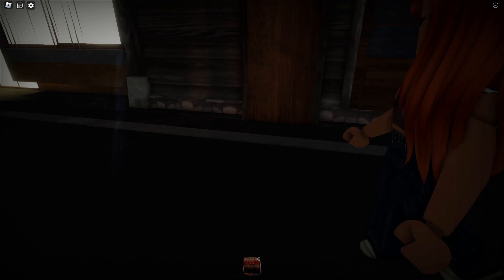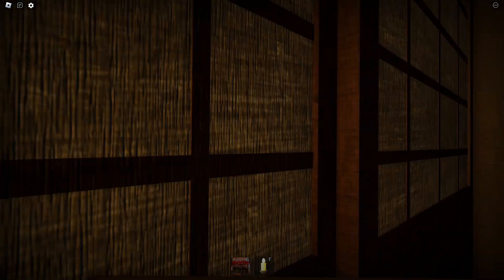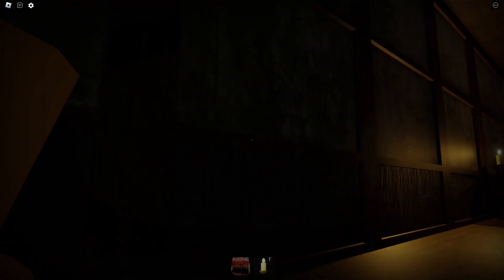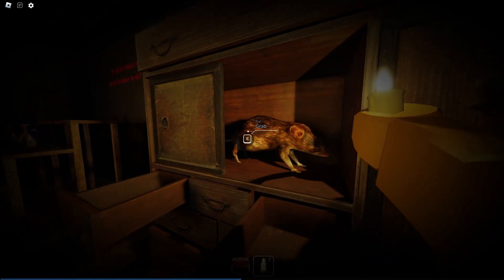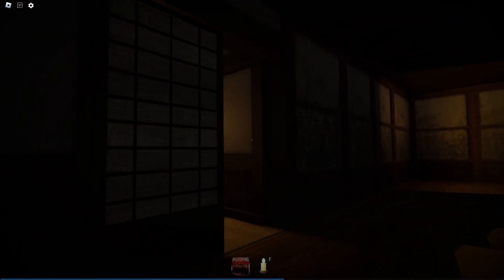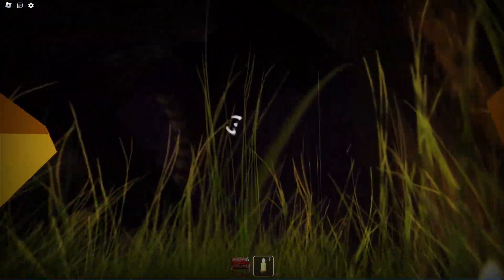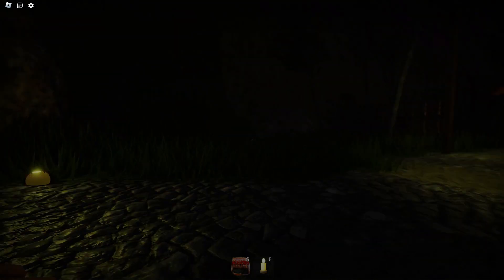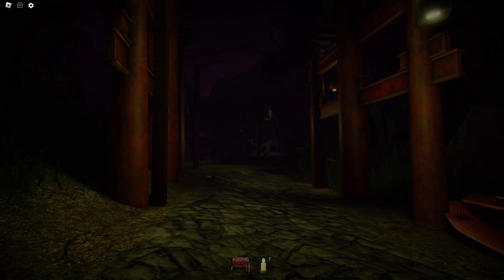The SCARIEST ROBLOX Game EVER!!! (The Mimic Roblox) feat. GingerSpice